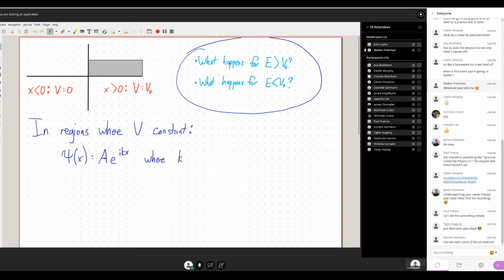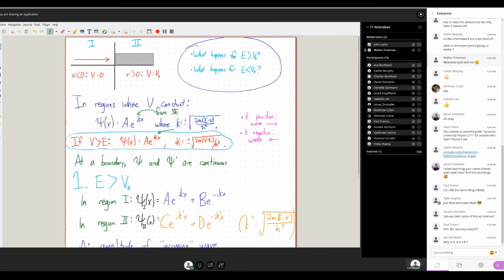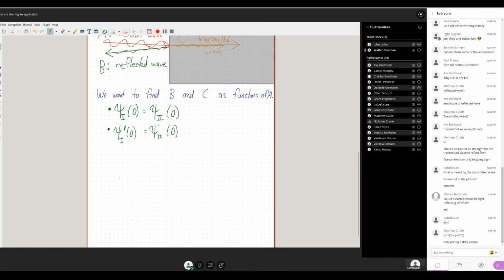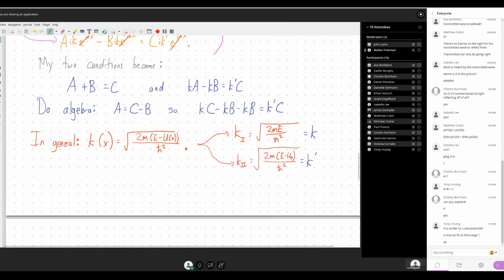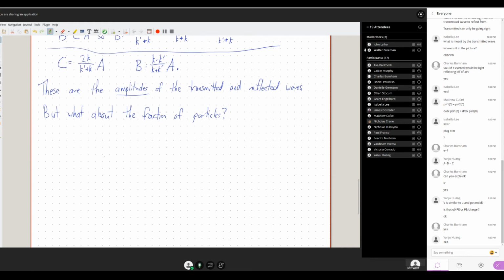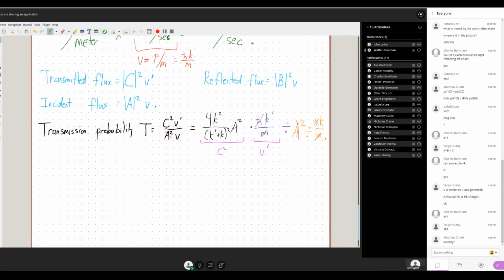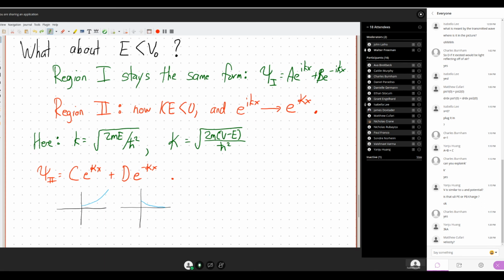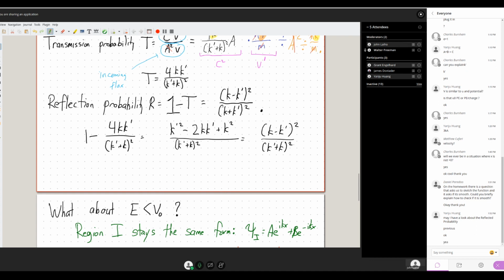SU Physics 361 April 21